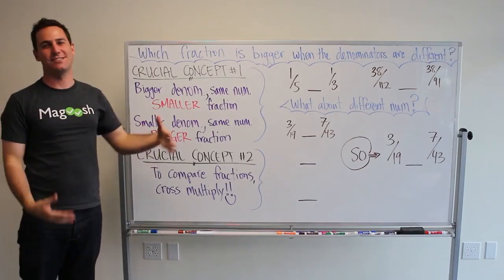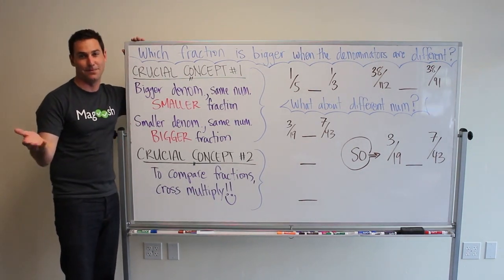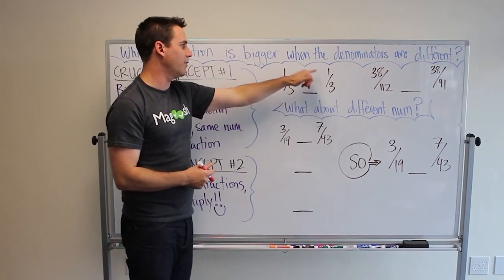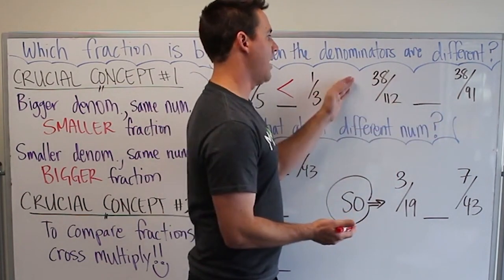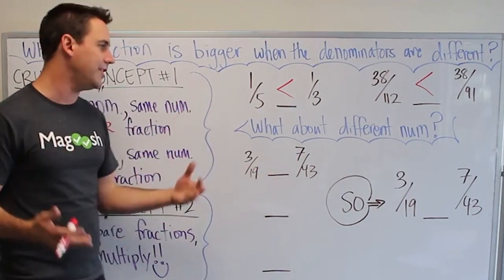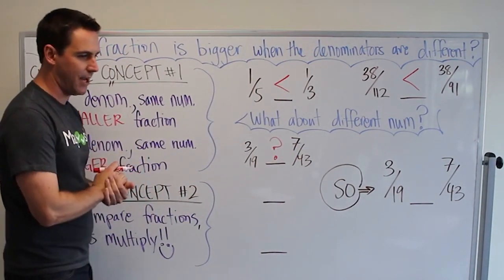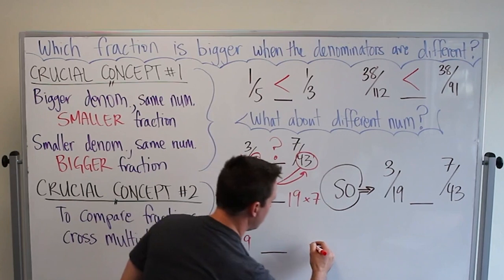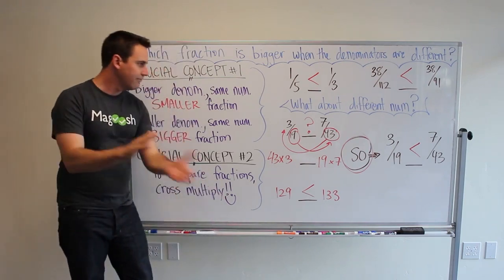GMAT Math: Comparing Fractions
In this week's GMAT Math video Magoosh's GMAT expert, Kevin, reviews fractions and how to choose which one is bigger or smaller.

00:00 - Kevin introduces the video
00:56 - 1st Crucial Concept
01:18 - Examples
02:49 - 2nd Crucial Concept & Examples

Did you know Magoosh has a blog? Get deep insights and helpful advice! Here are a couple GMAT blog posts to check out: